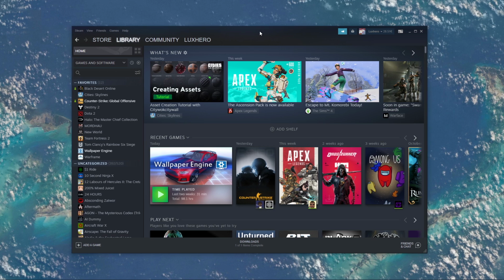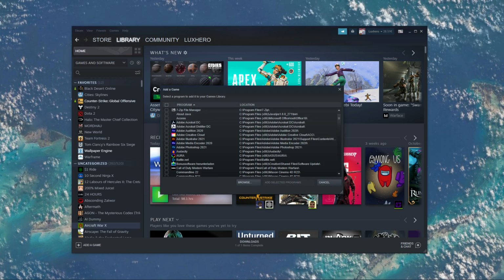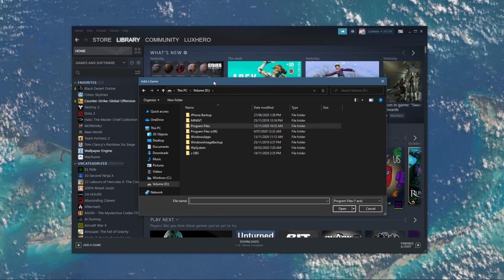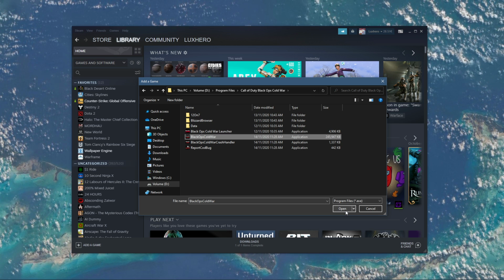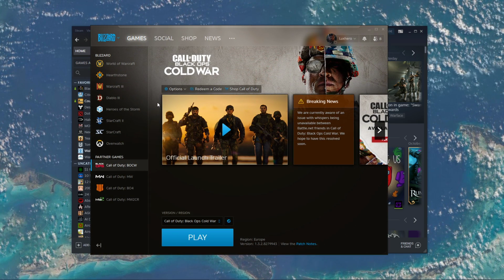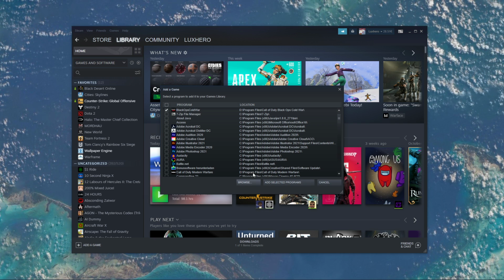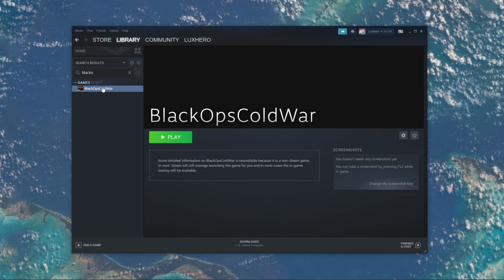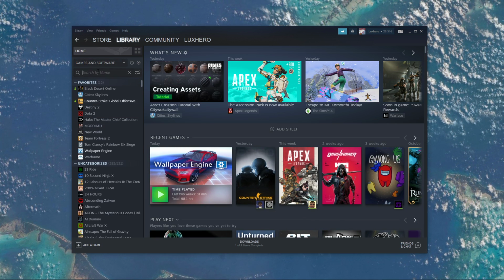How To Add Black Ops Cold War To Steam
A short tutorial on how to add Black Ops Cold War to your steam library.